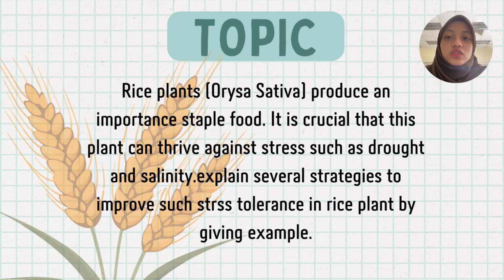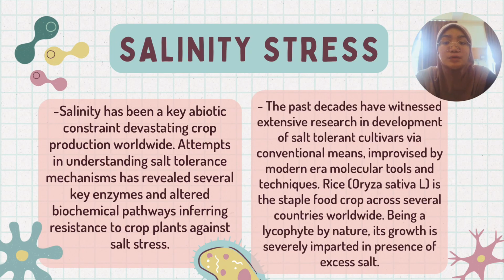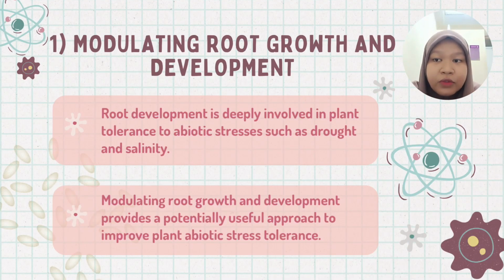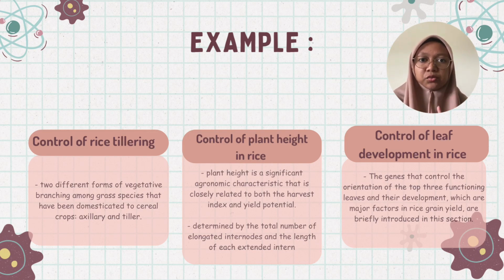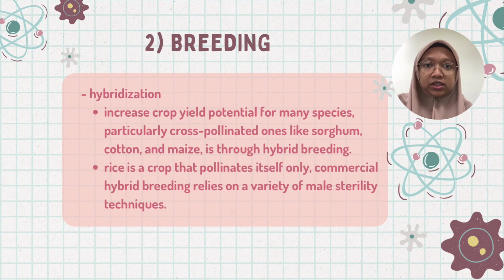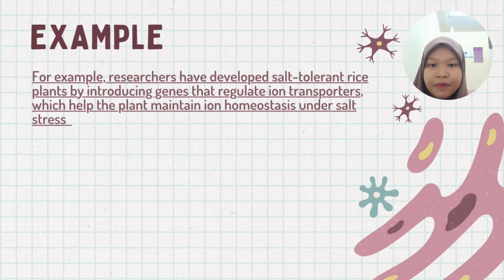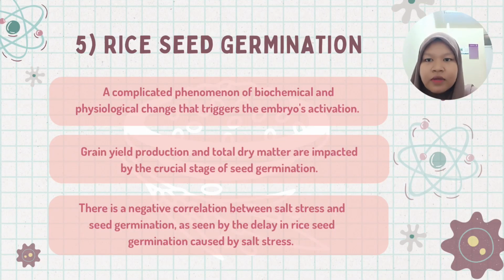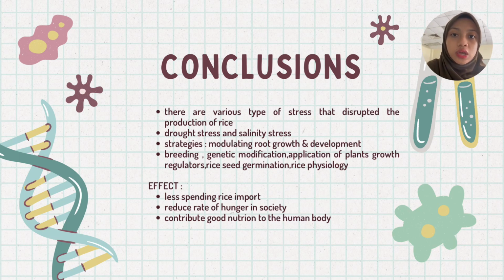STUDY CASE BIO270 RICE PLANTS AS1203_03